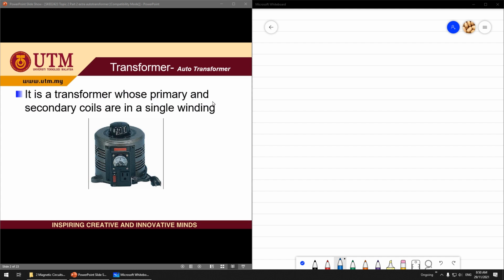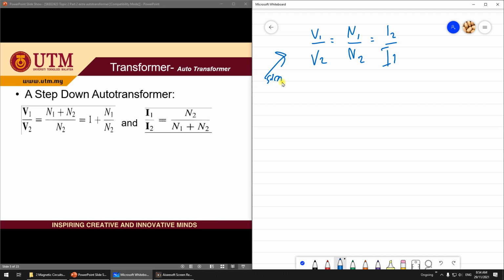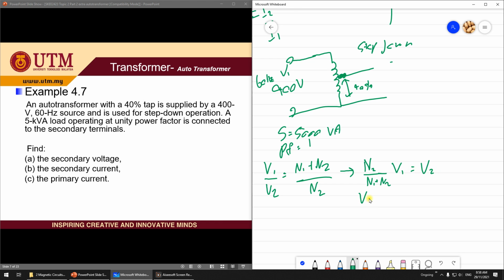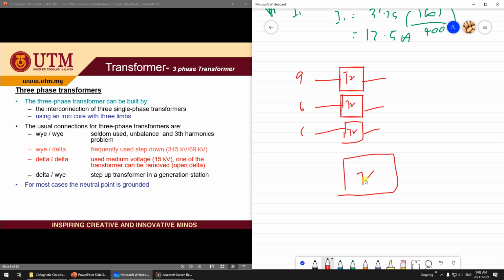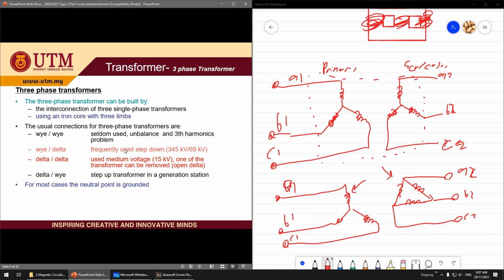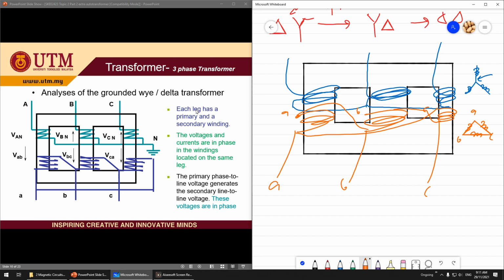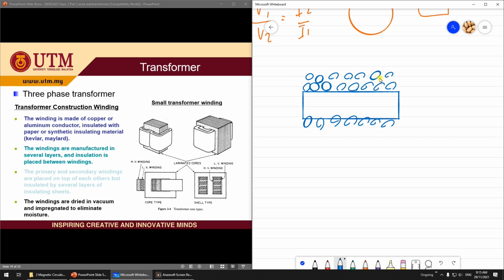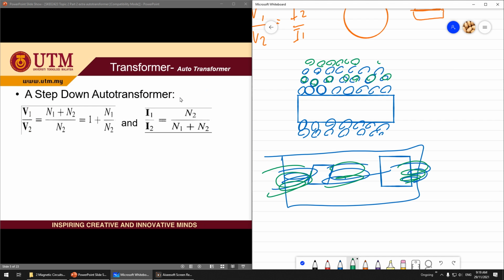W7a Autotransformer & 3 Phase Transformer